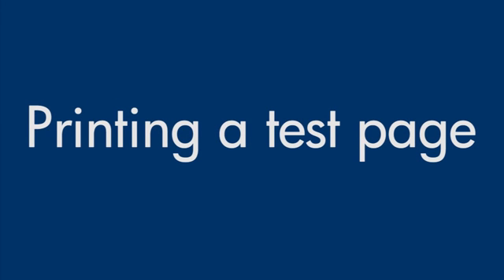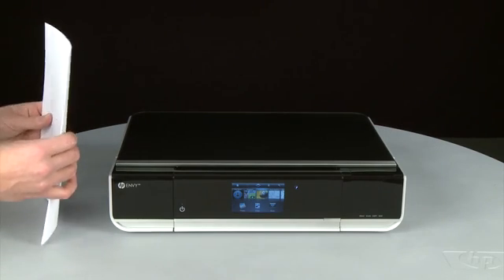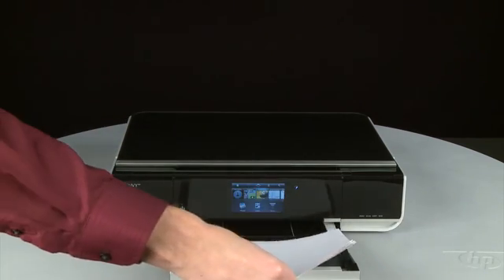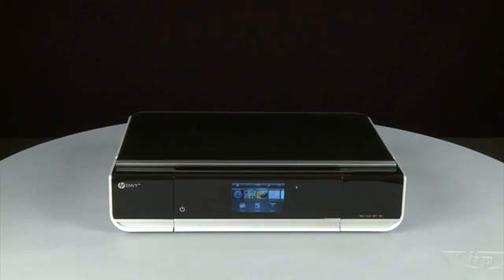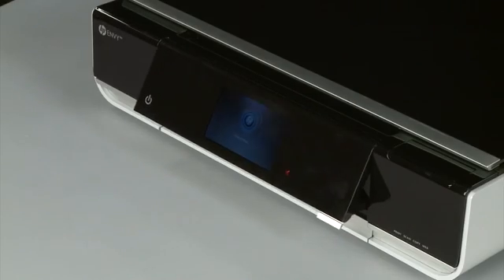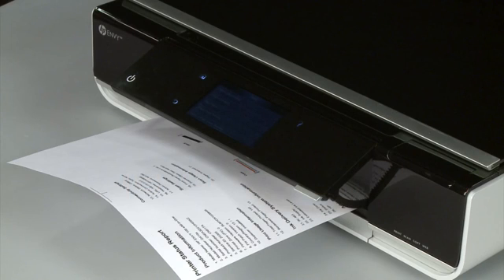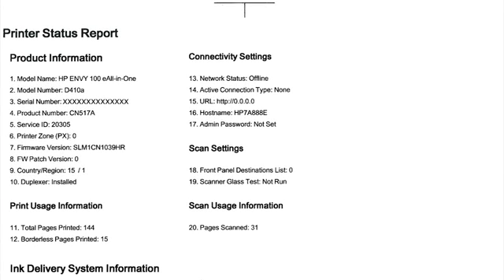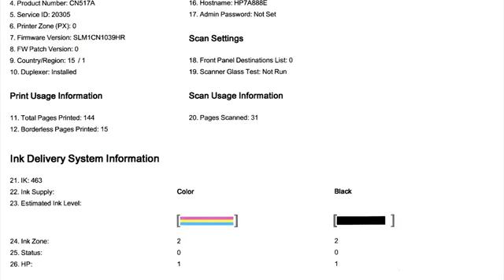Printing a Test Page | HP ENVY 100 e-All-in-One Printer (D410a)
Learn how to print a test page from the HP ENVY 100 e-All-in-One (D410a, D410b, D411a) printer.

The model shown is HP ENVY 100 e-All-in-One Printer (D410a).

The steps shown apply to these printers:
HP ENVY 100 e-All-in-One Printer (D410a)
HP ENVY 100 e-All-in-One Printer (D410b)
HP ENVY 100 e-All-in-One Printer (D411a)